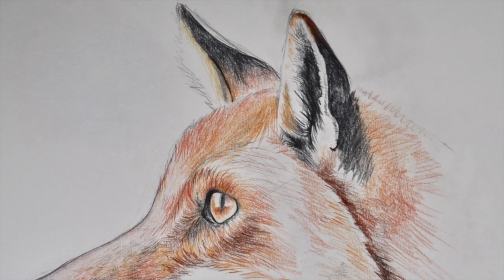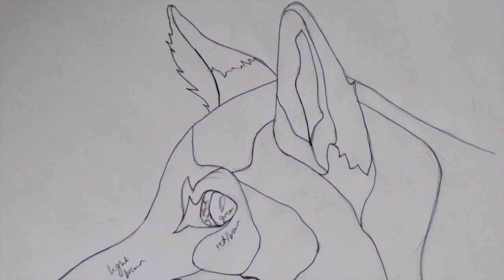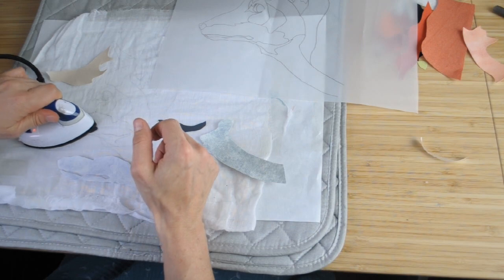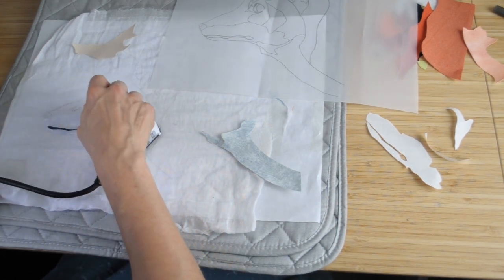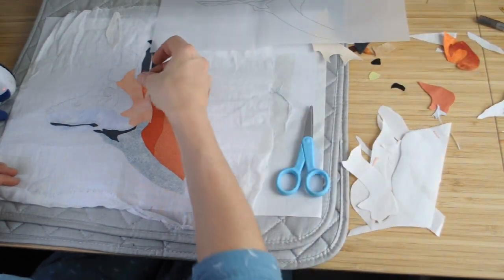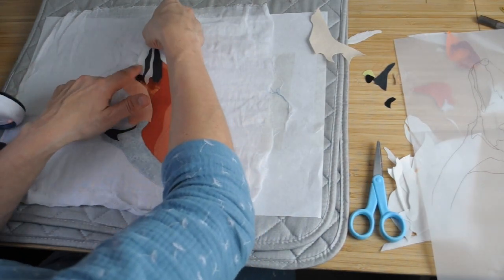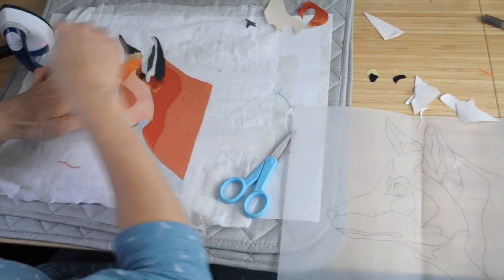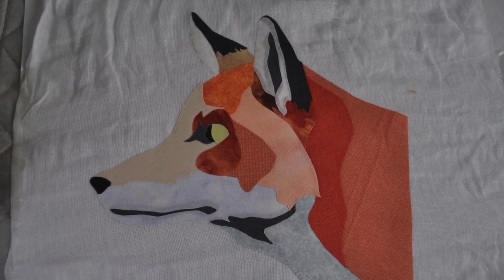Fox art quilt 1 - bonding the fabric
This video is about the process of producing a fox quilt. In this first video of the series I am bonding the fabric pieces together to to create a raw edge applique image of a fox. I mention a couple of books in the video these are: 'Point, Click, Quilt' by Susan Brubaker Knapp and 'Impressionist Applique' by Grace Errea and Meridith Osterfeld